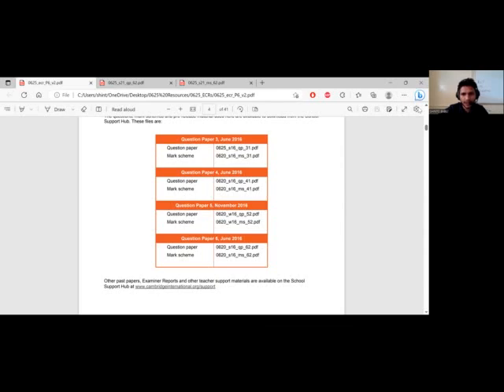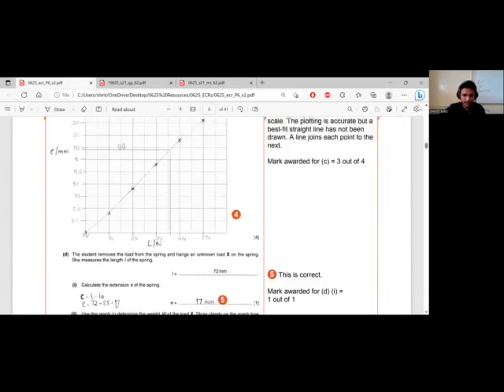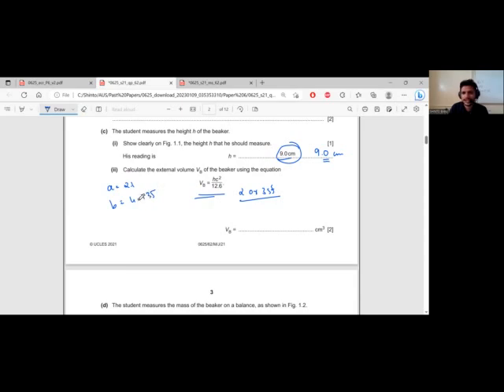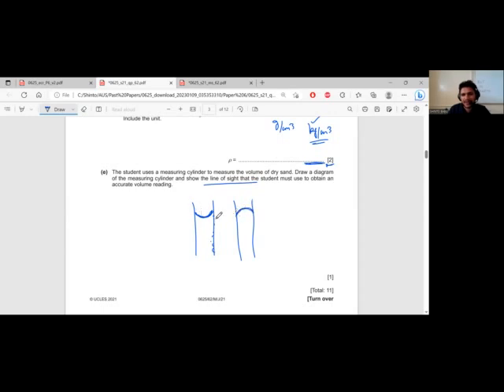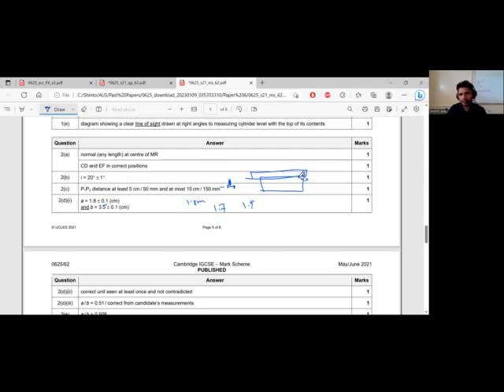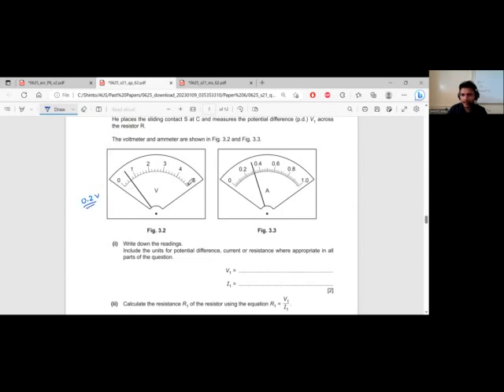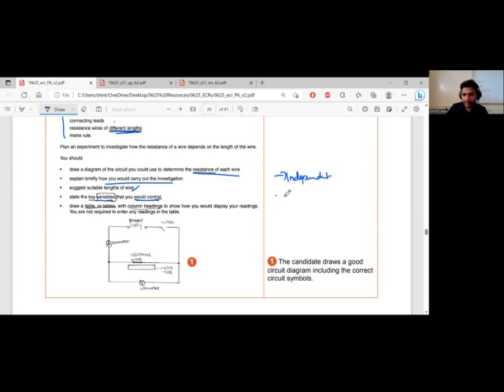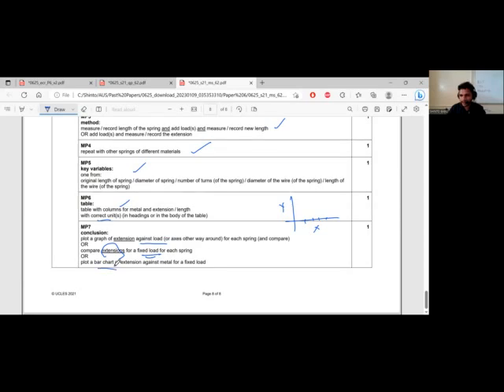IGCSE | 0625 | Physics | Alternative to Practical | Paper 6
Tips and tricks required to score better marks in 0625 Physics Paper 6 are discussed in this video.